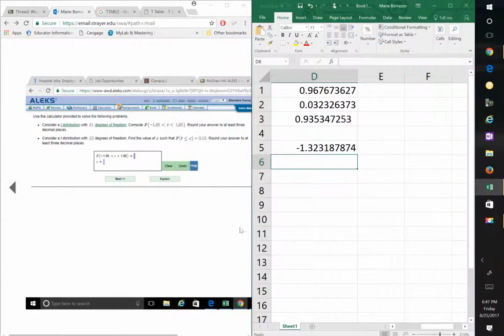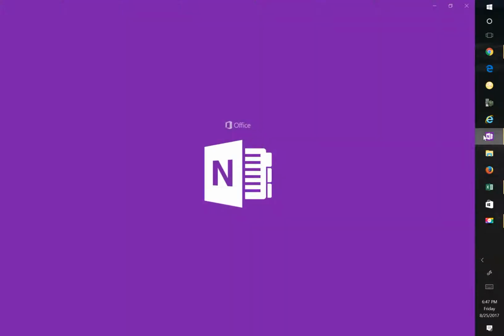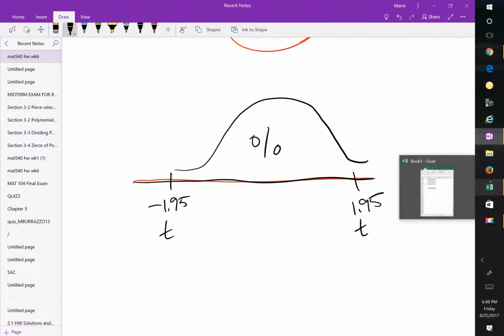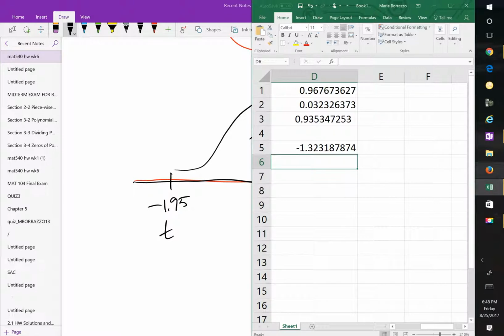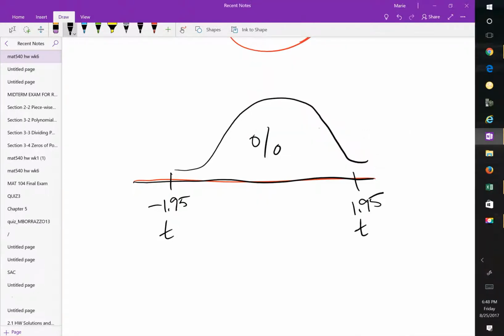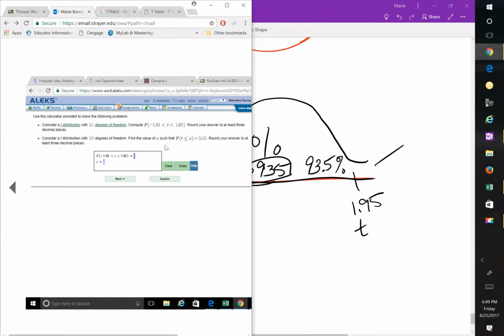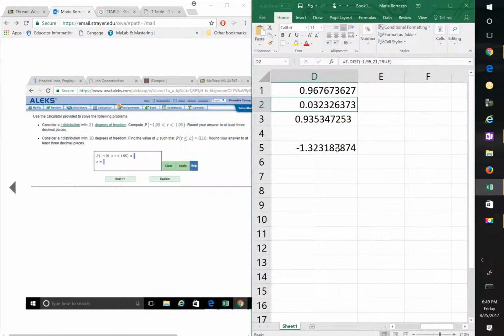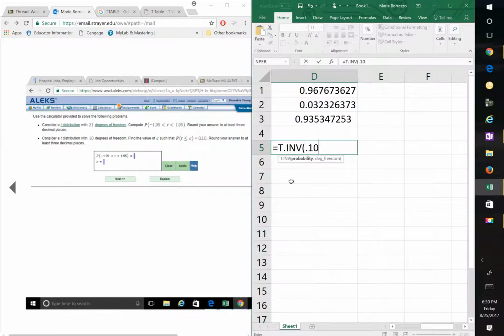Finding the t value